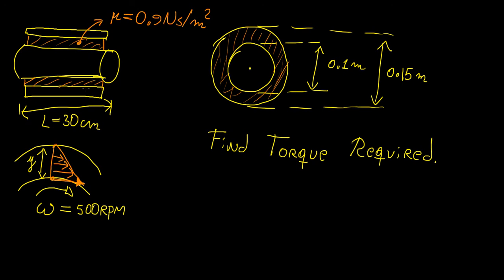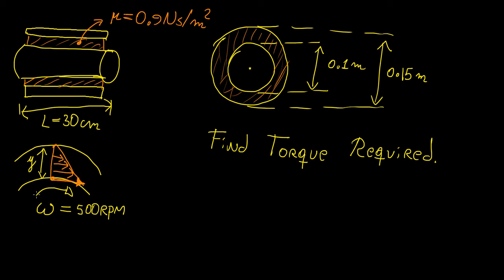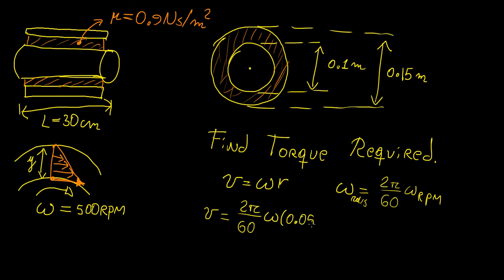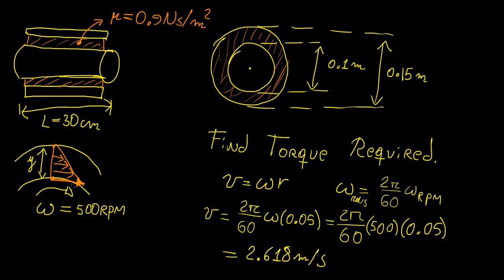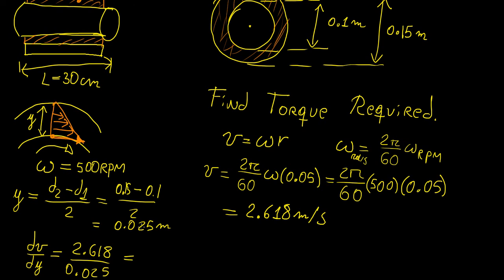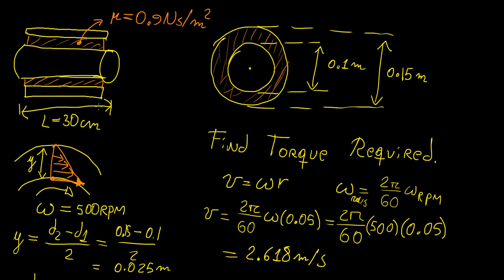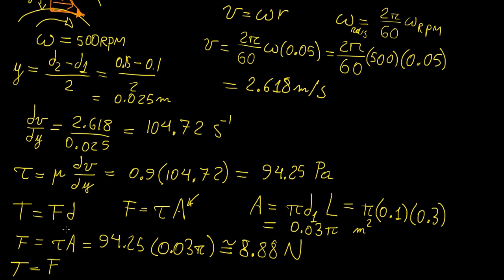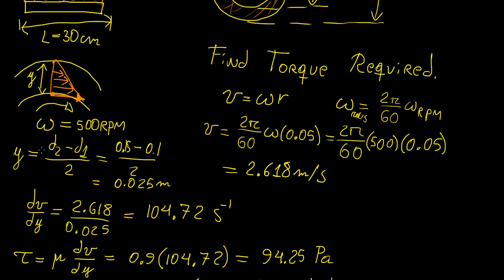Viscosity and Shear stress 3 | Fluid Mechanics | LetThereBeMath